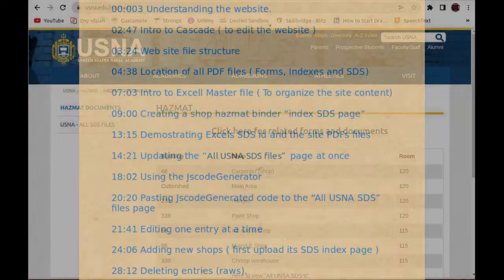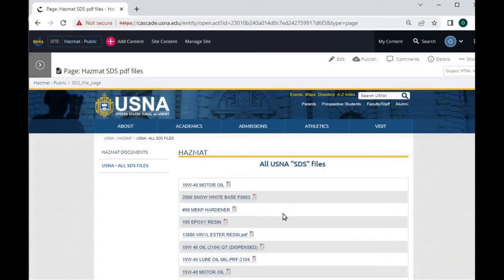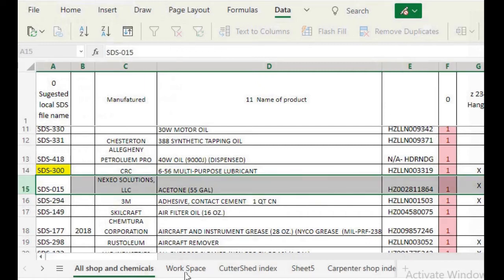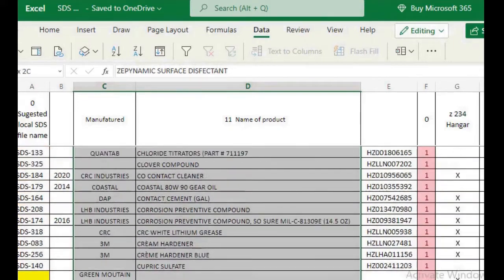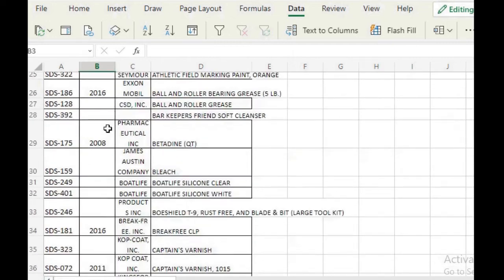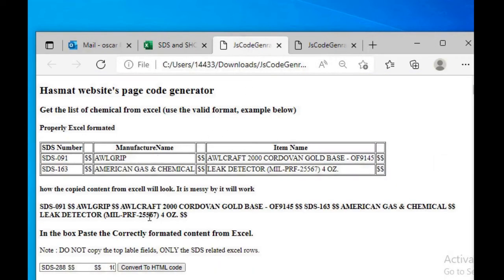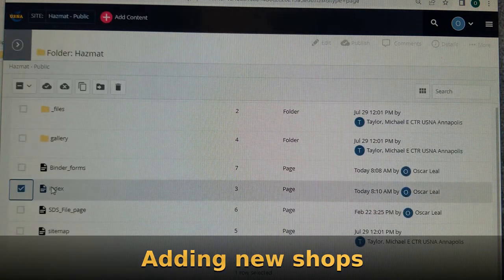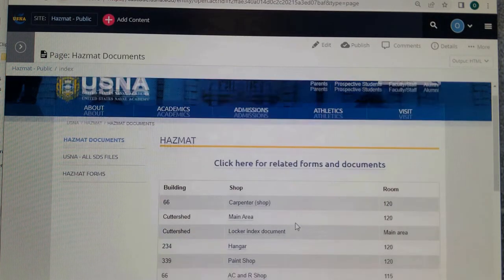Instruction to update the USNA Hazmat site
This video covers all the steps to update SDS pdf files and all the site pages